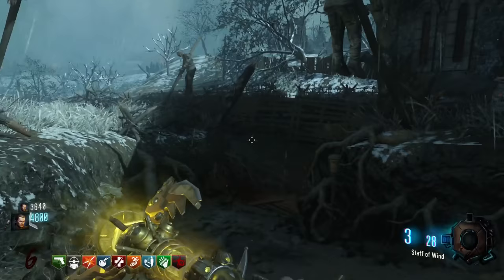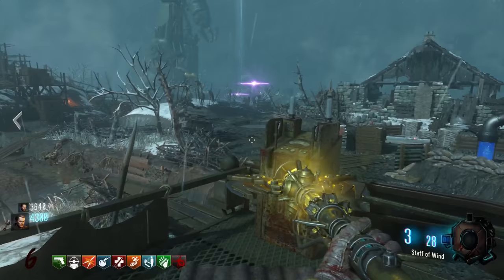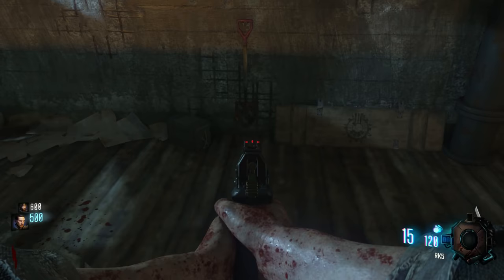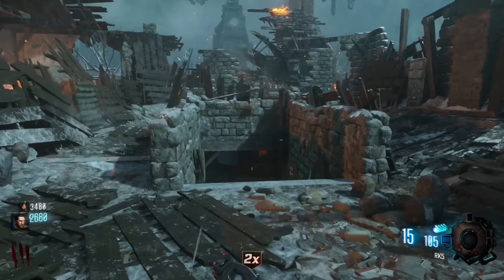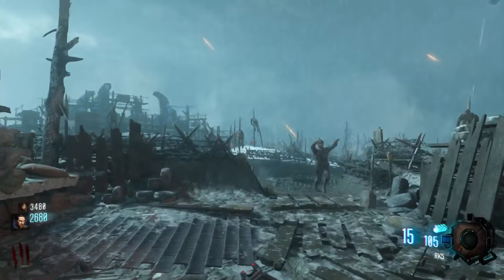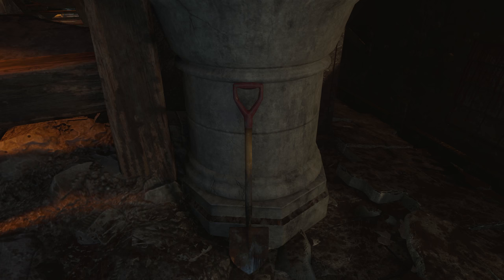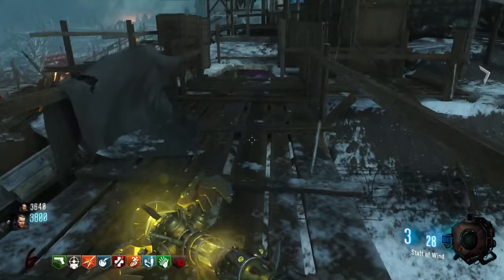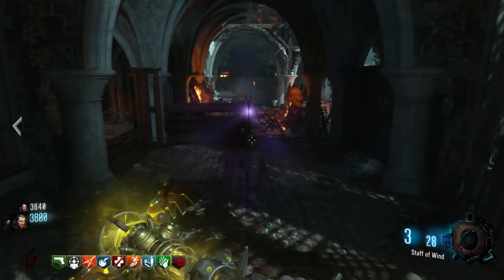All Shovel Locations on Origins Remastered! - Call of Duty Black Ops 3 Zombies Chronicles Tutorial